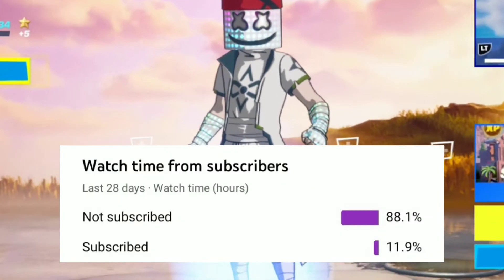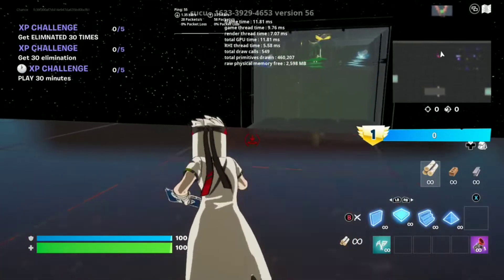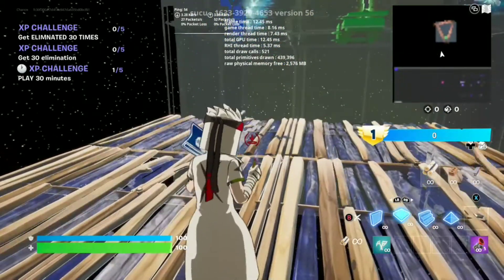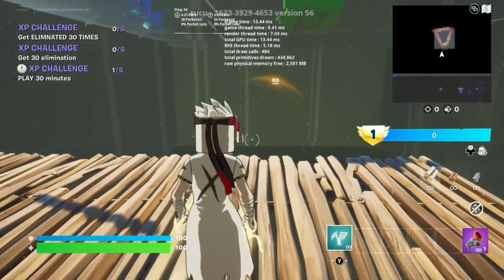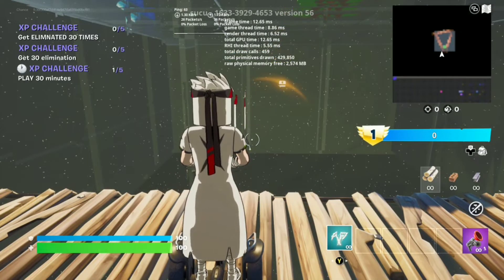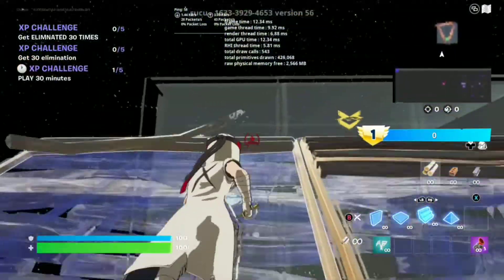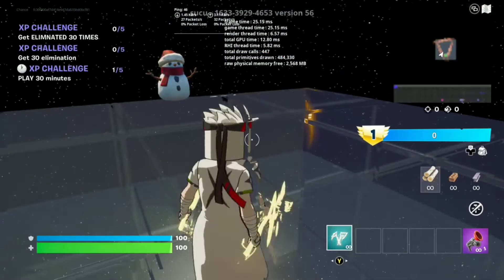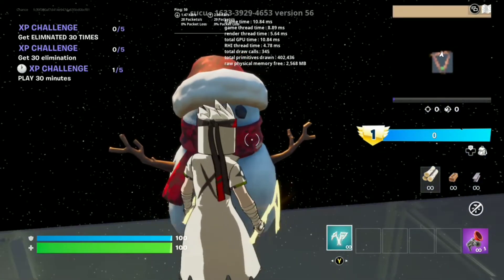XP GLITCH FORTNITE CHAPTER 3 SEASON 2 1,232,085 XP UNLIMITED